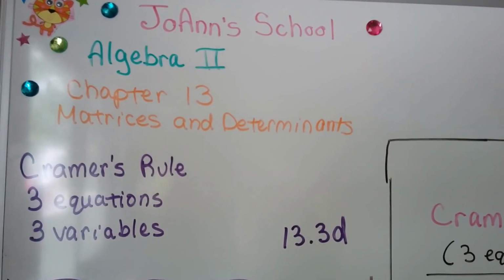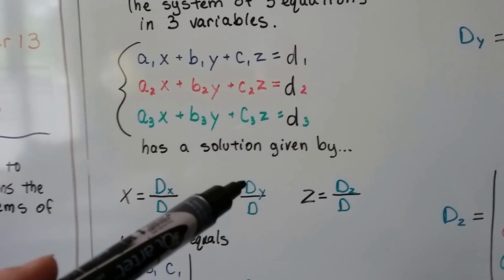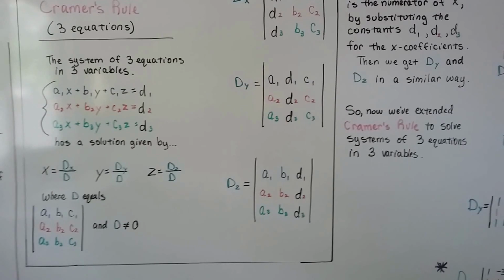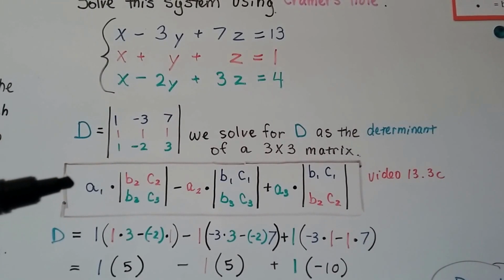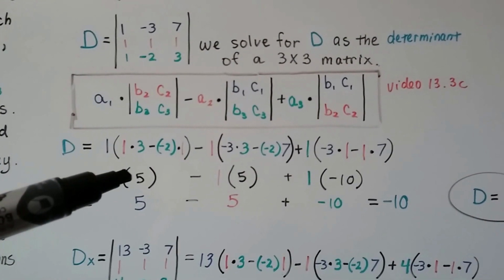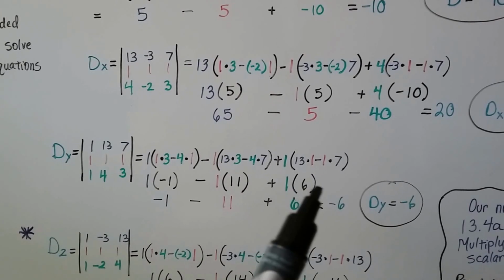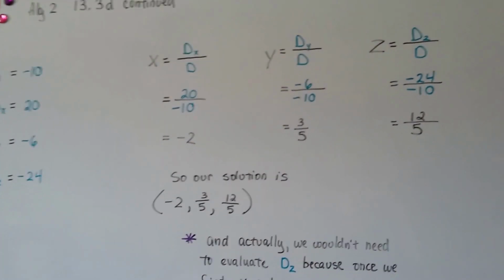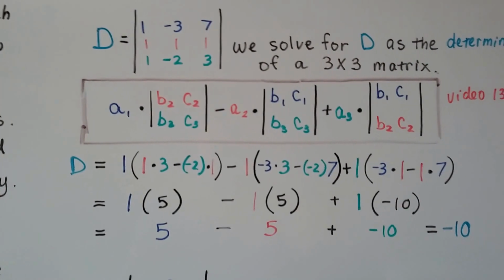Algebra II 13.3d, Cramer's Rule for 3 equations in 3 variables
An explanation of how to use Cramer's rule to solve a system of 3 equations in 3 variables by using the determinant (the difference of the cross-products of a 2x2 matrix).